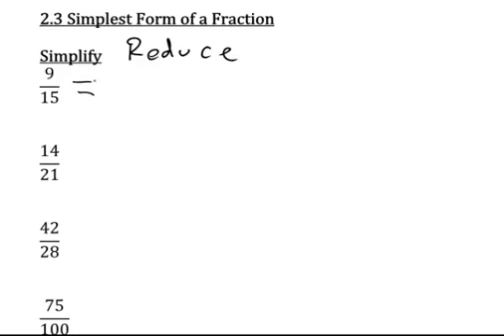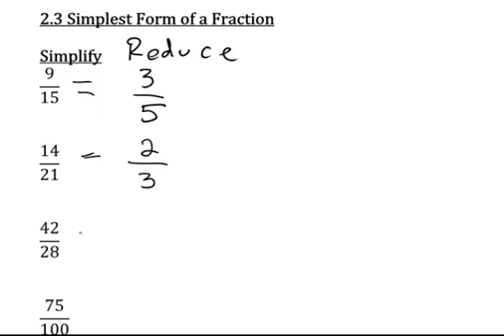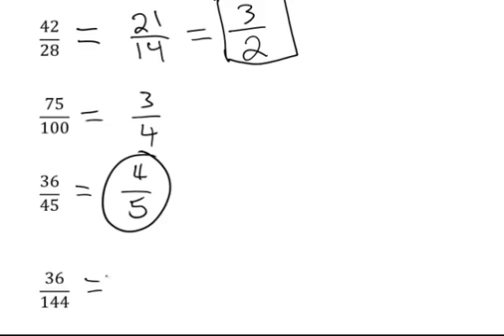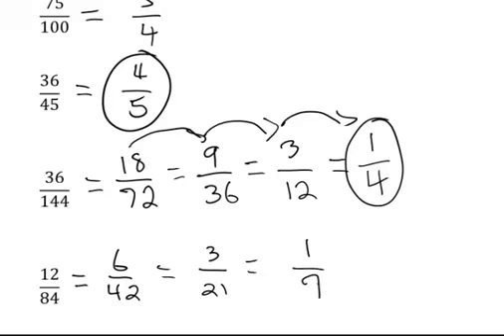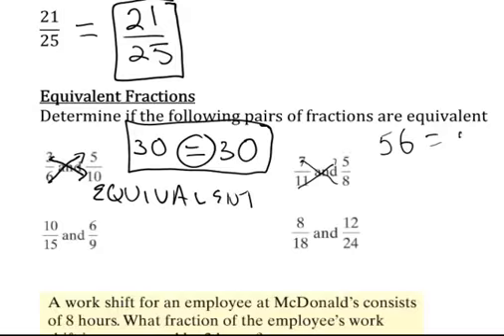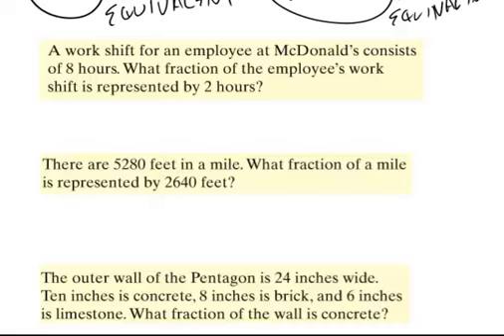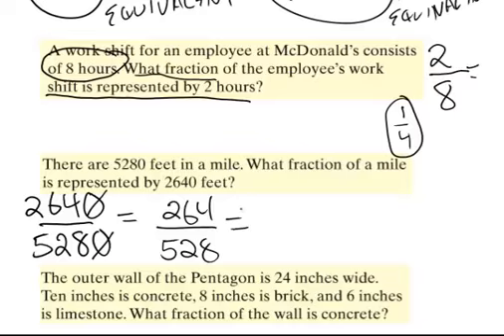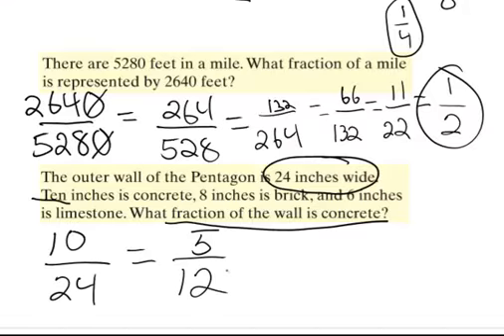2.3 Simplifying Fractions